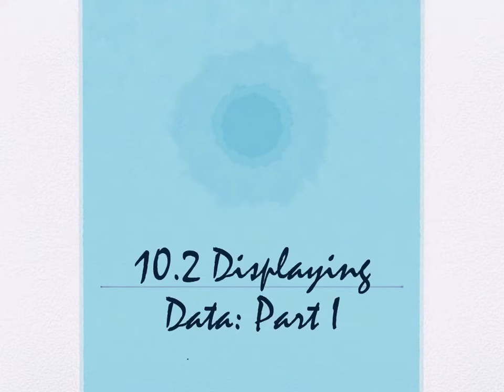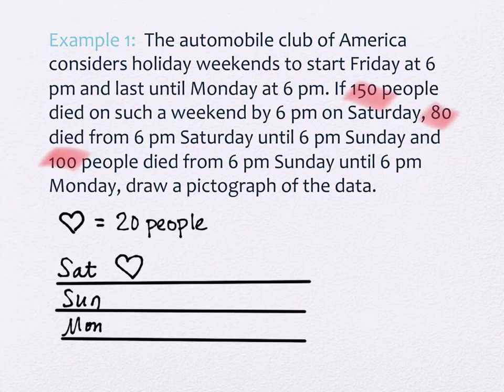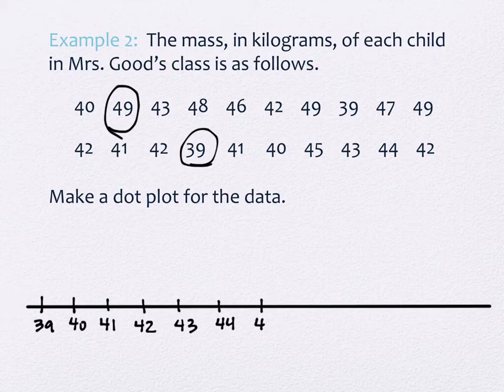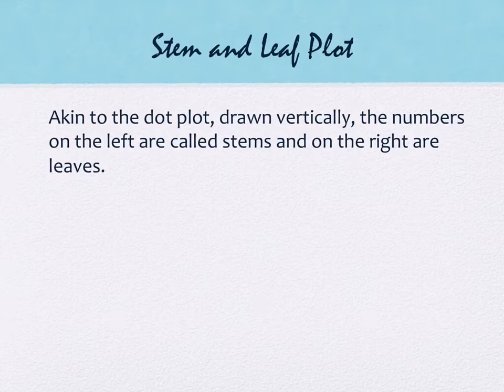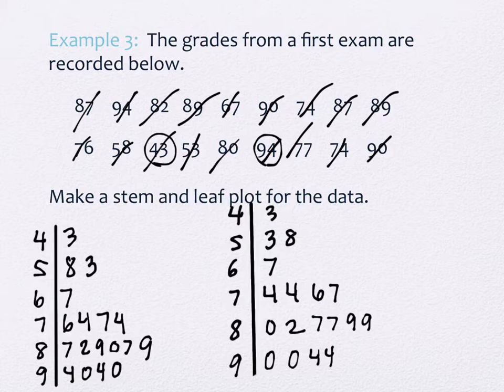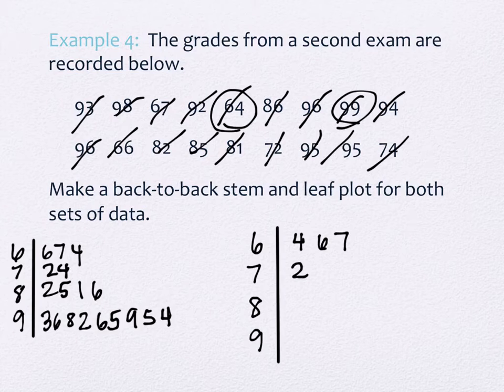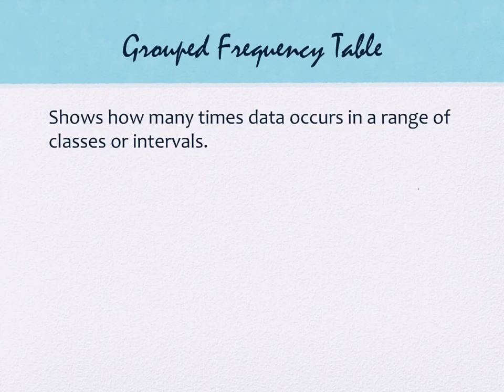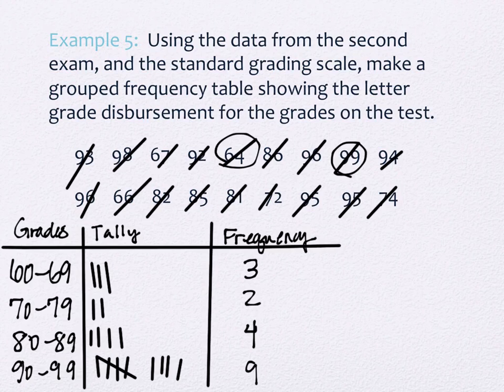10.2 Displaying Data: Part I (part 1)